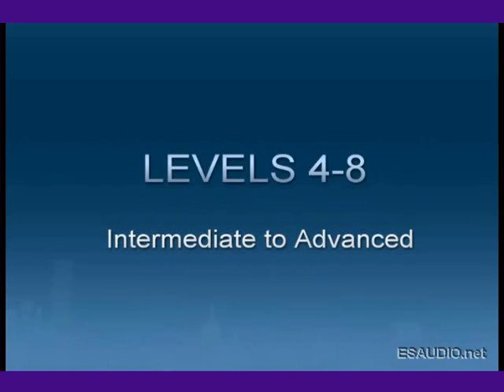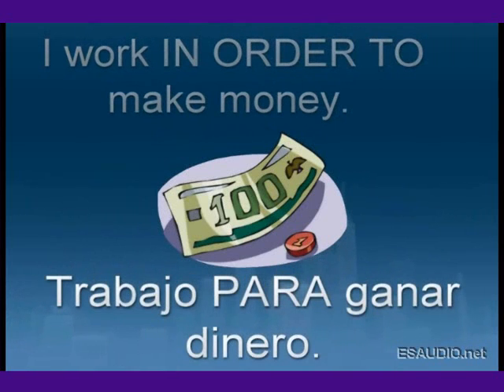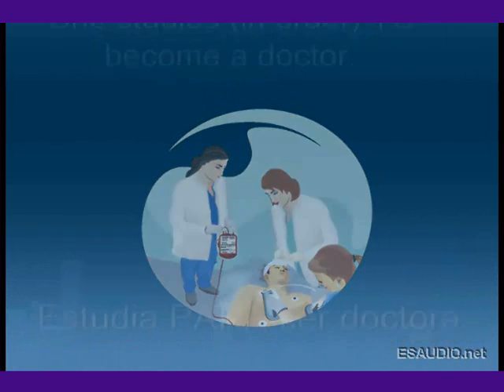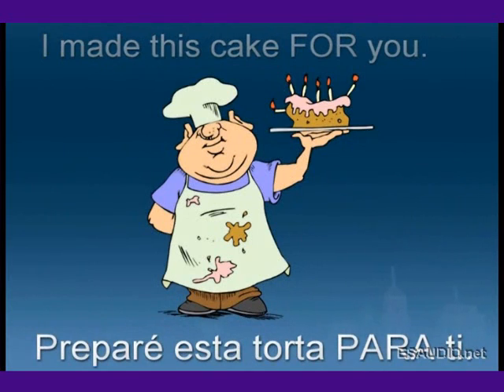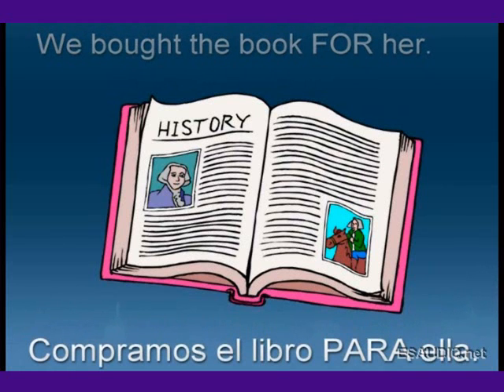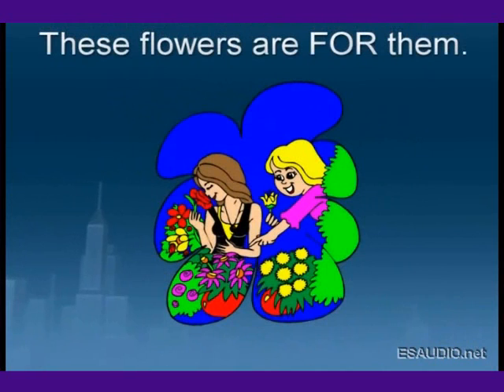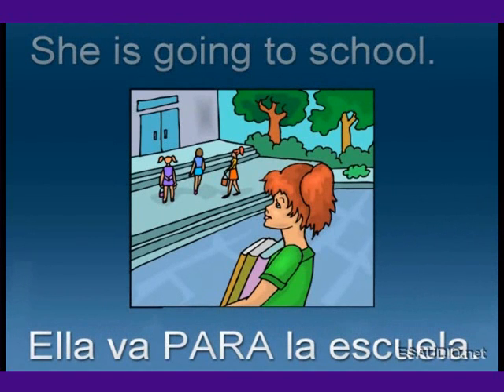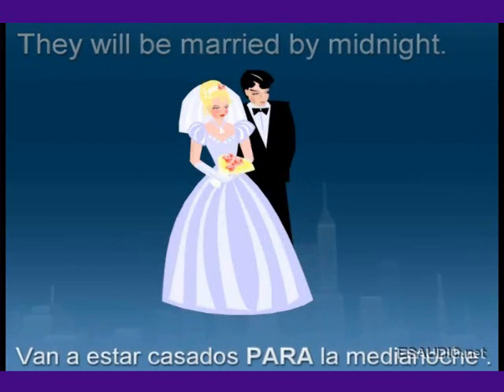SPANISH GRAMMAR: POR vs. PARA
"Por" and "para" have a variety of meanings, and they are often confused because they can each be translated as "for." This video will show you my "secret" strategy (Well, not so secret now! lol) to tell them apart and use them correctly, without having to memorize dozens of rules.

This is one of the many free Spanish lessons that you can get For more free lessons like this one (in a higher video quality) please and sign up for our free newsletter.